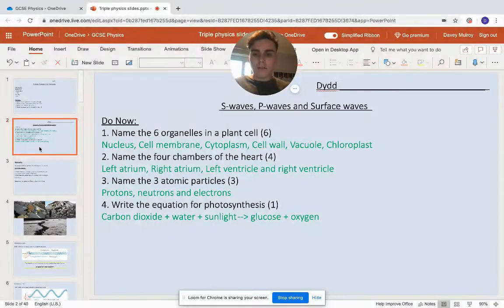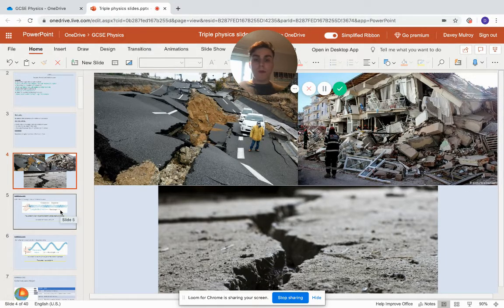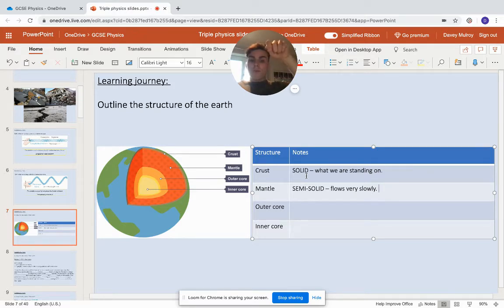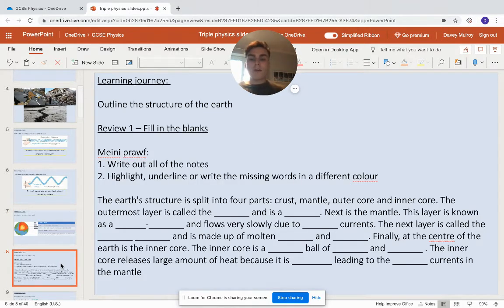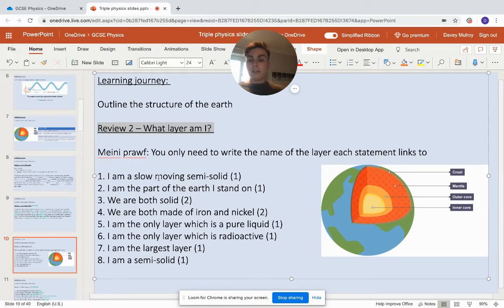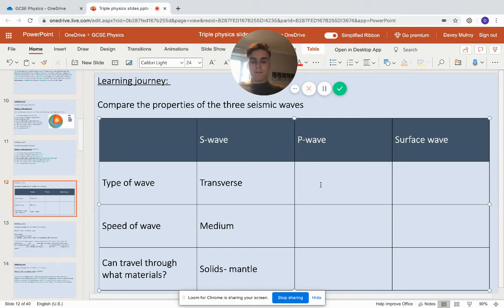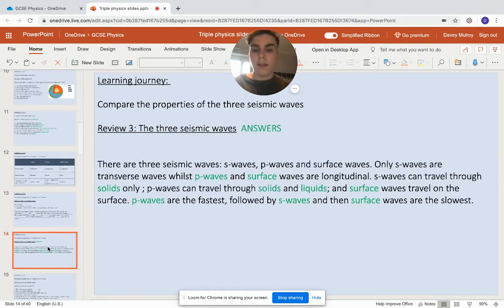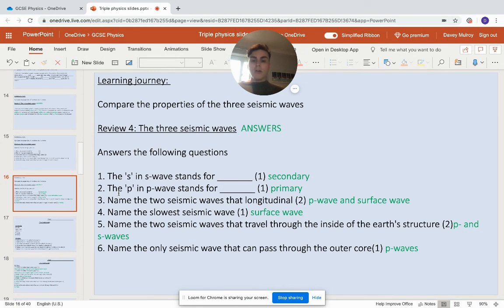S and P waves (10 triple)